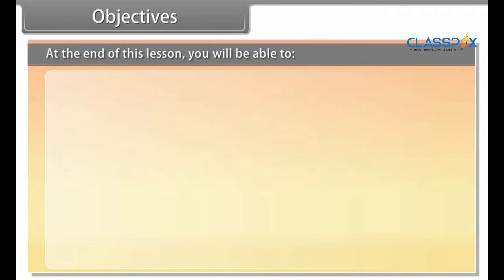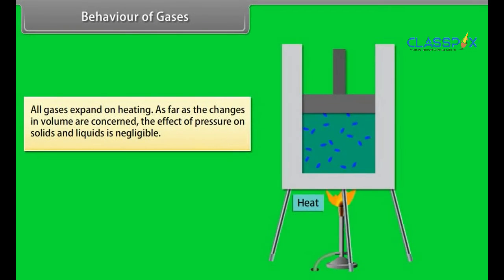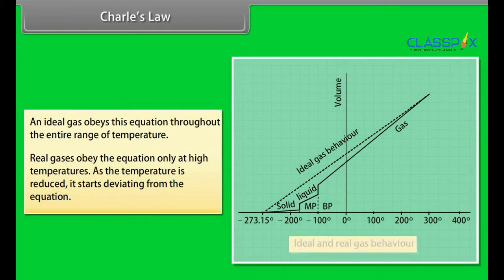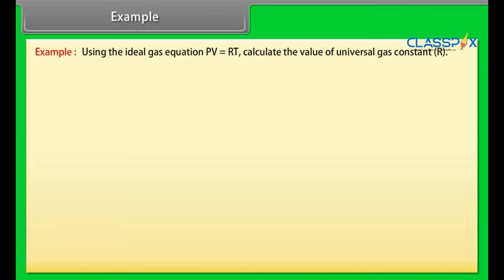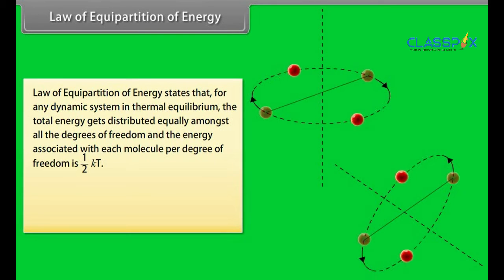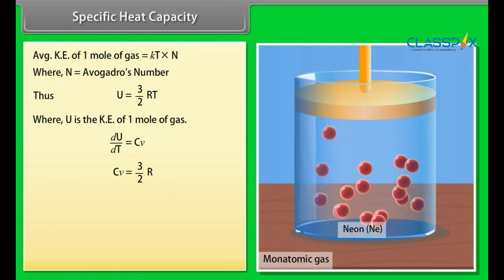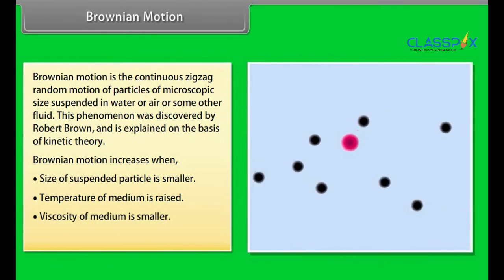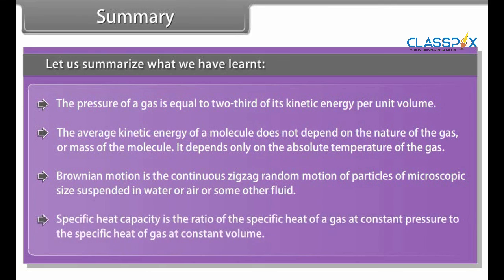Kinetic Theory of Gases